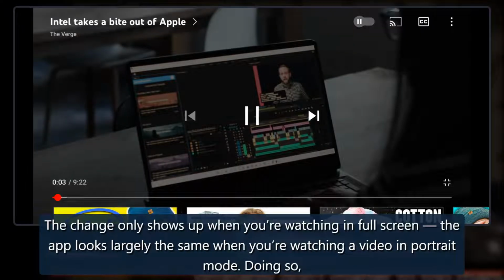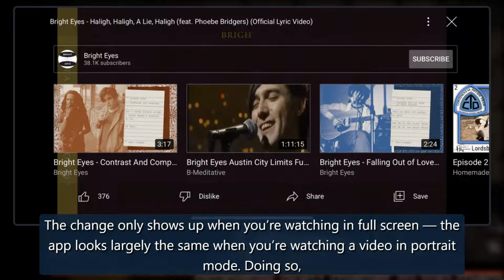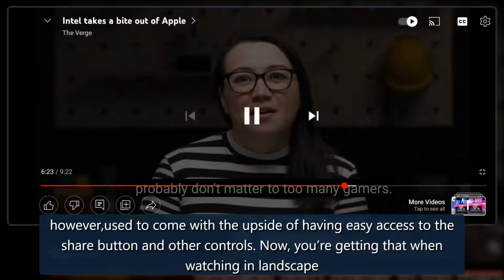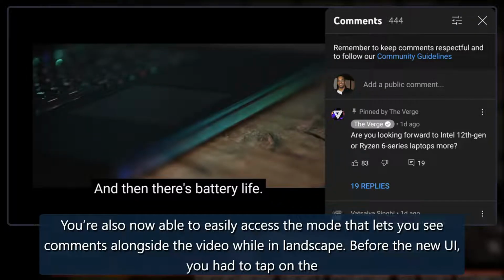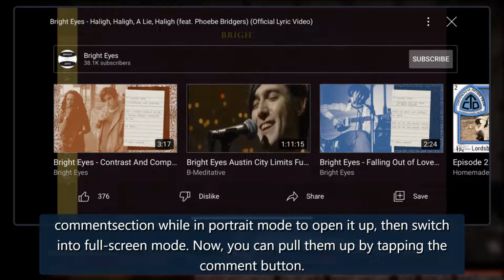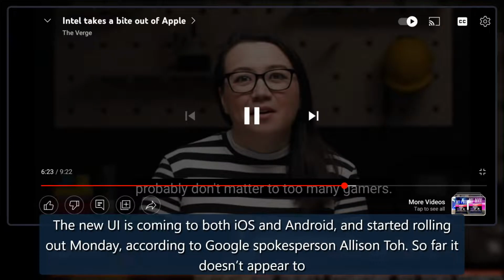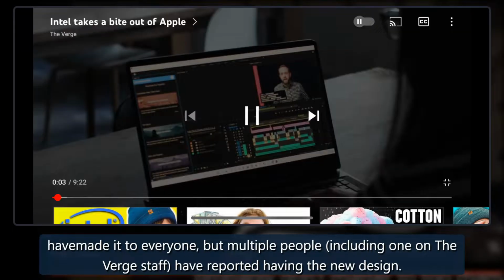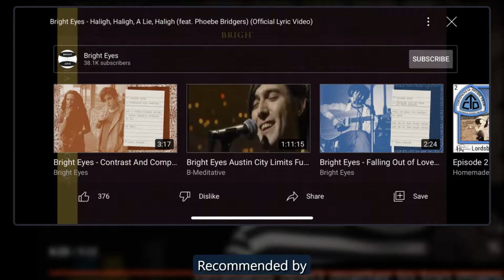YouTube’s video player is getting a new look on Android and iOS - The Verge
YouTube is rolling out a new interface for its mobile app’s full-screen player, which should make it easier to like or dislike a video (privately, of course),viewcomments, and share what you’re watching. The old version hid most of those features behind a swipe-up gesture on the “more videos” sectio credit